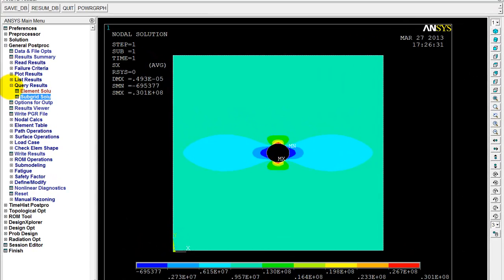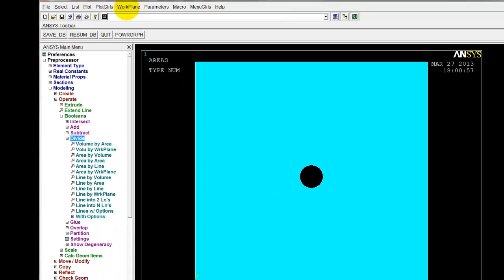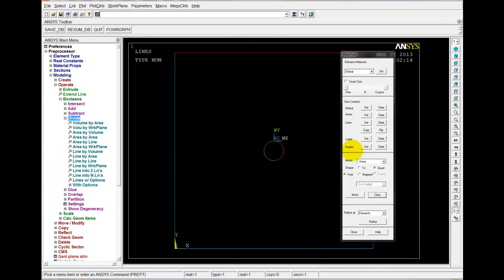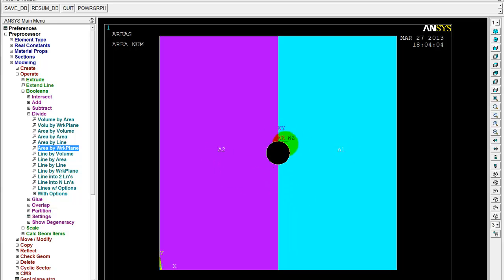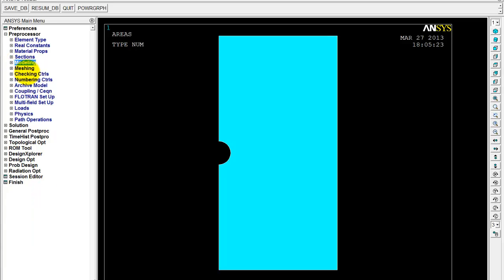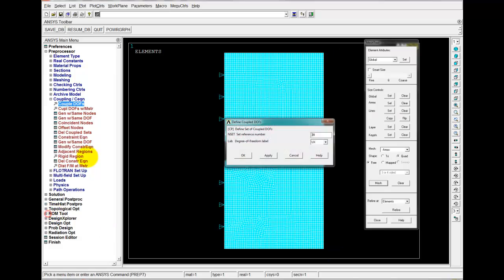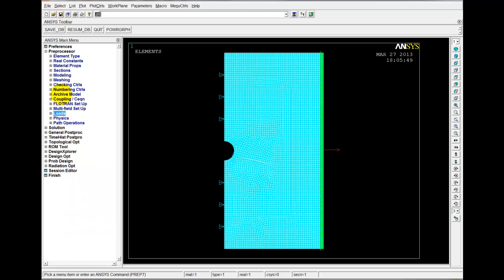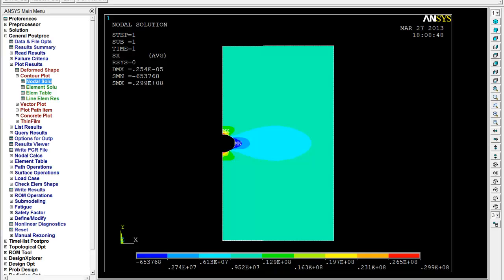Basic Stress Analysis with ANSYS - Part 05 (Using Symmetry)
In this tutorial we expoit the symmetry in the plate with a hole problem by removing the left hand side of the plate and then solving the problem again to find that we get exactly the same result as before.